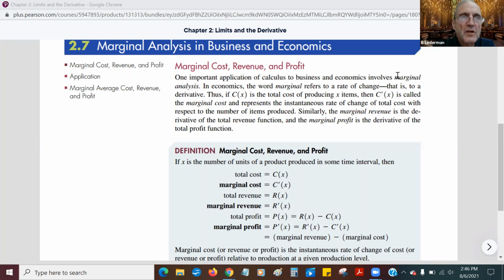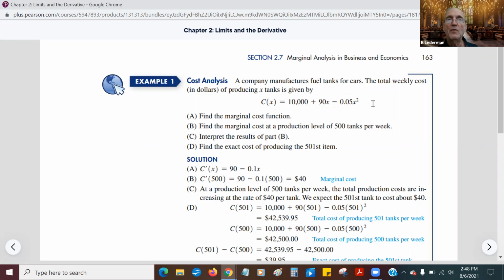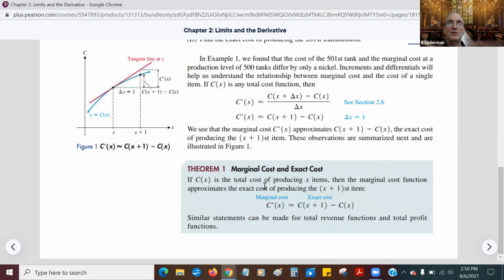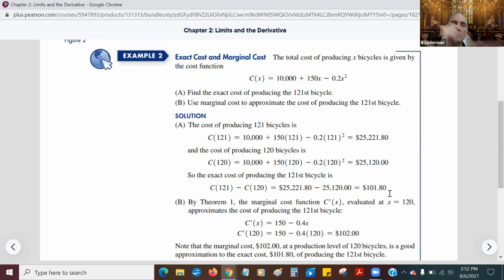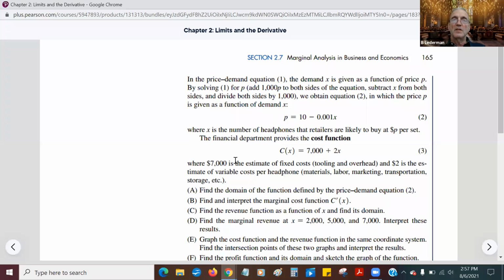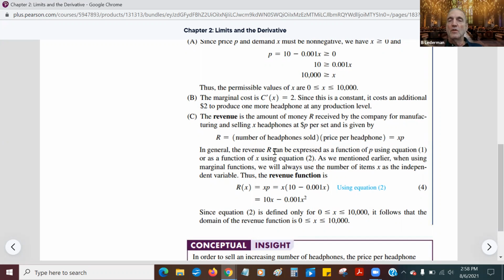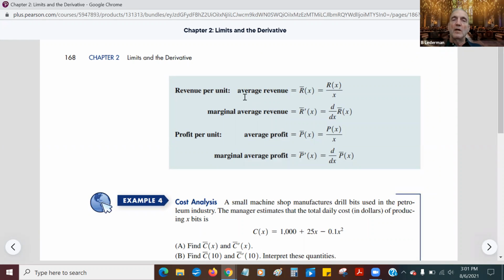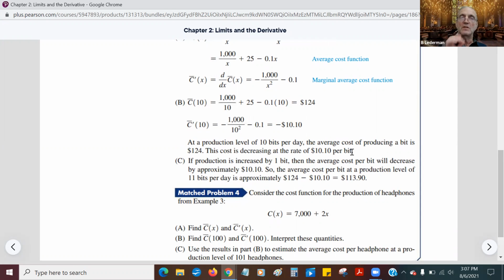121 2.7 Marginal Analysis